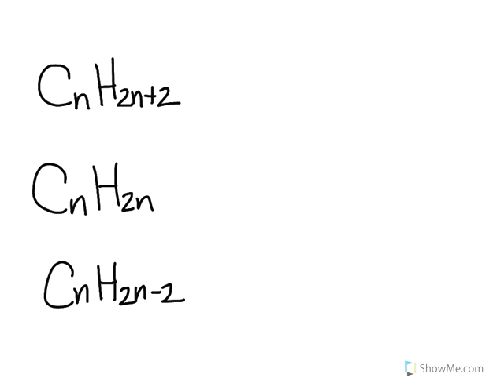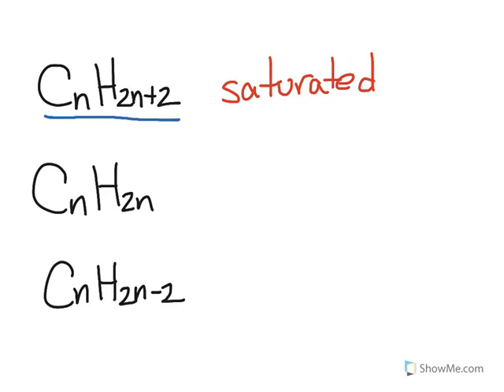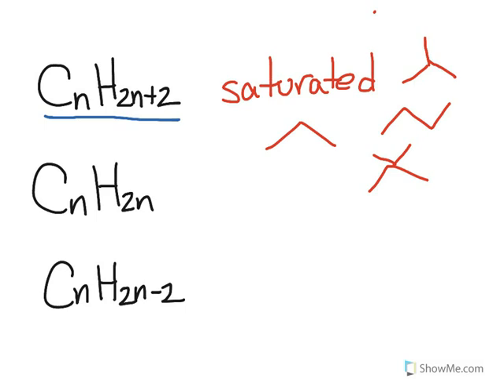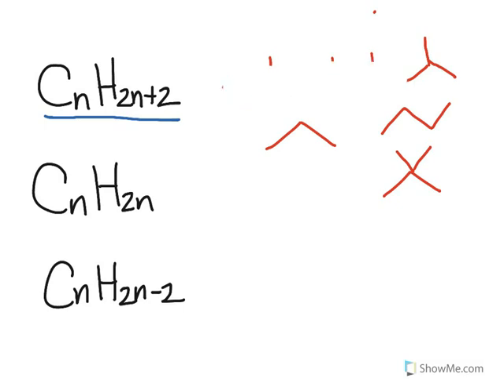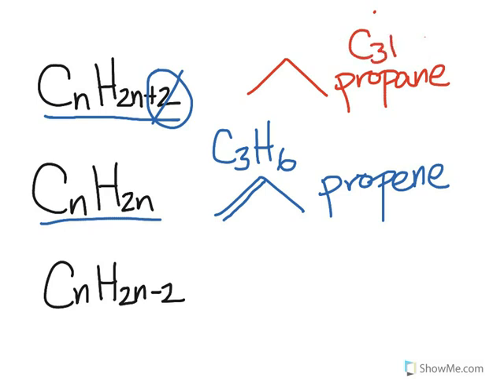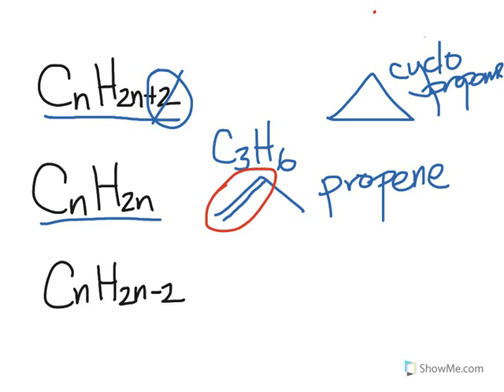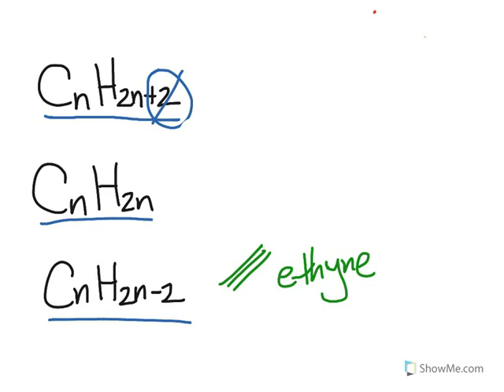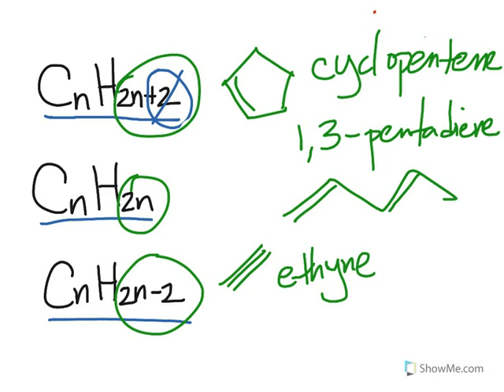How to Chemistry: Hydrocarbon Formulas and Structures